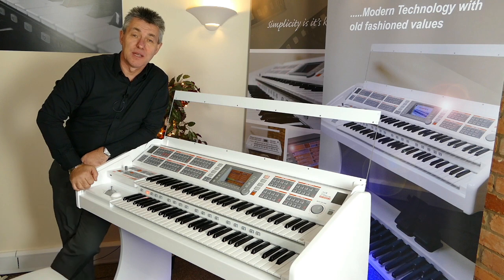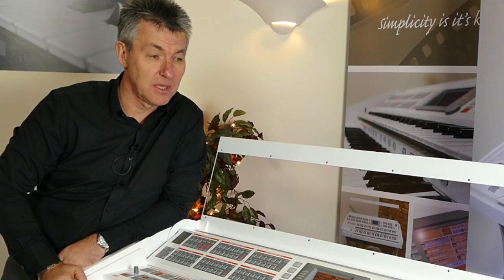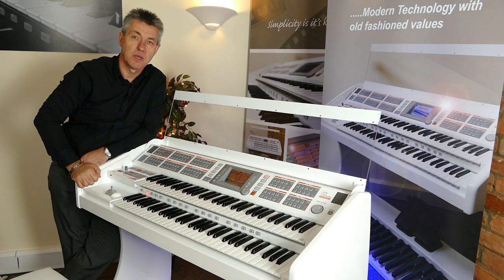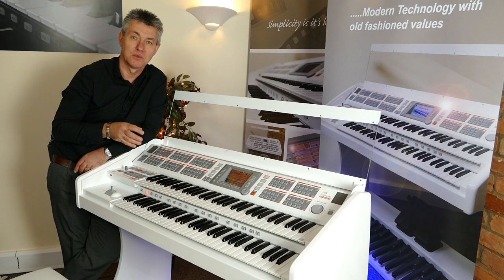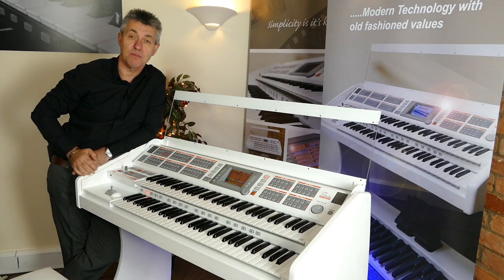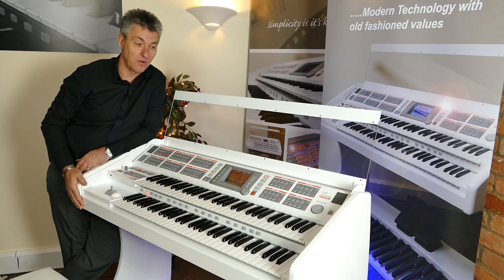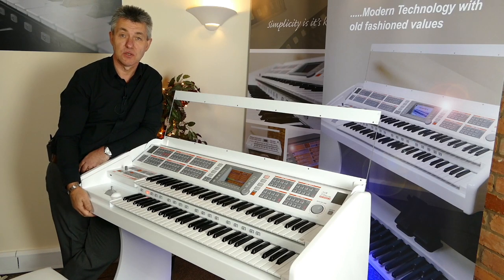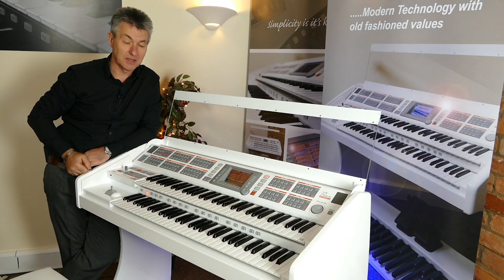Ringway RS1000e Full demonstration Part 4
Paul concludes this overview of the Ringway RS1000e with a few more demos and a summary of this fantastic product. It really has been designed with the home player in mind although does have full voice and style editing features should you want them.